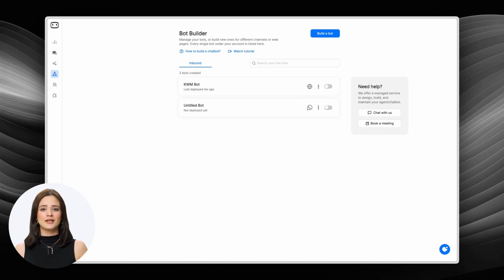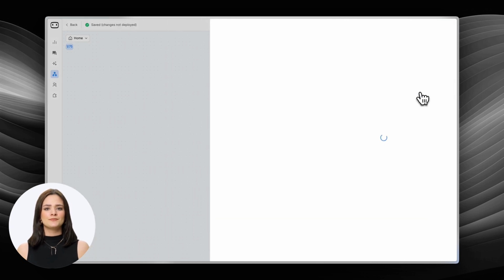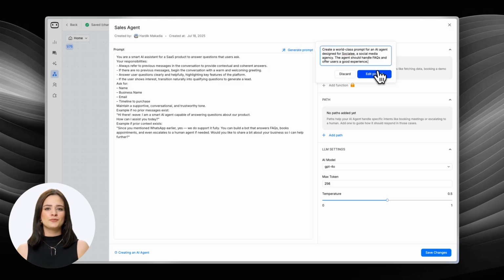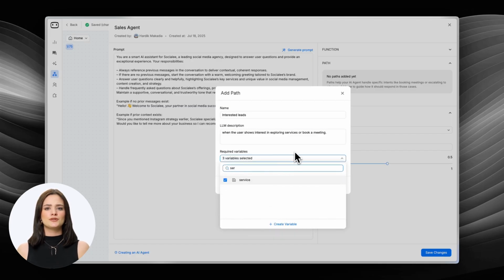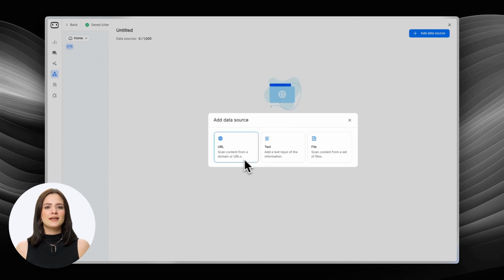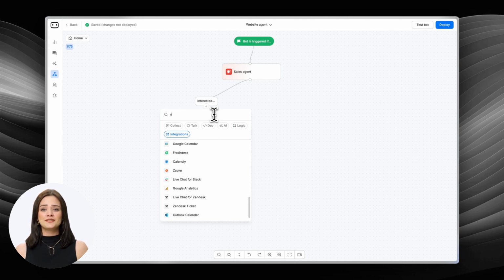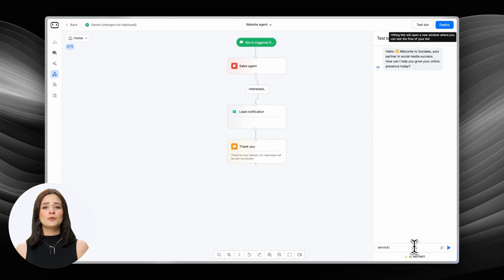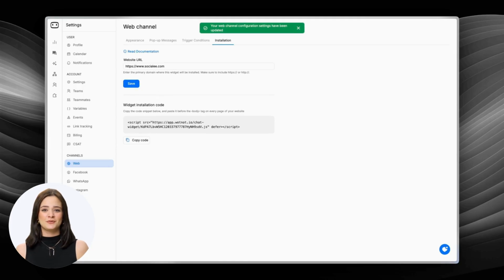Build an AI Agent for your website in UNDER 5 MINUTES!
Turn your website visitors into real leads with a powerful AI agent. In this step-by-step ai agent tutorial, we’ll show you how to build a smart, no-code AI chatbot using WotNot that answers questions, captures qualified leads, and runs 24/7 on your website.

In this video, you'll learn how to:
✅ Build an AI agent for your website
✅ Add prompts, paths, and knowledge base
✅ Capture lead details automatically
✅ Set up email alerts for your team
✅ Deploy your bot in minutes

We’ll use the example of a social media agency to show how any business can build an AI-powered sales agent with zero coding.